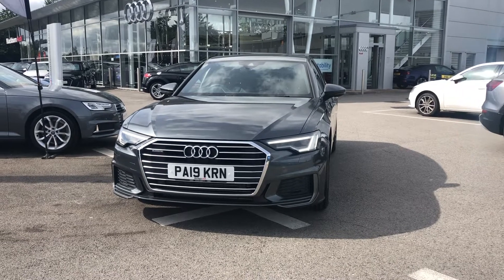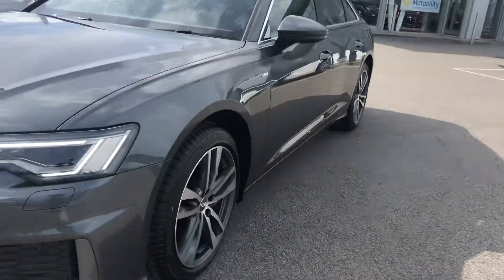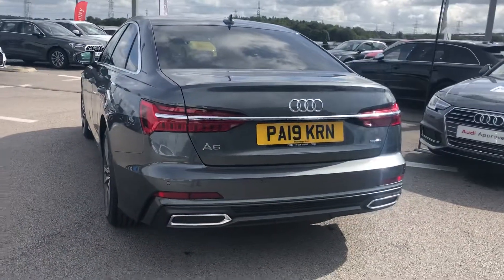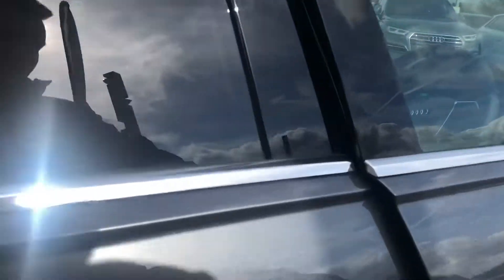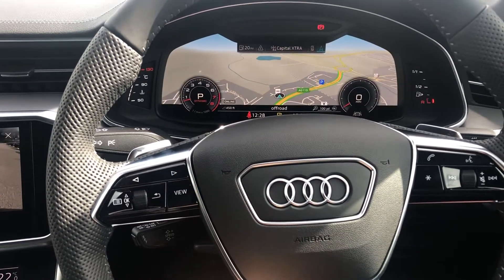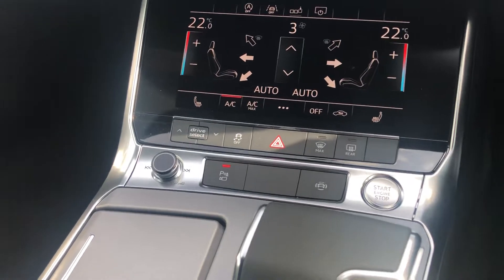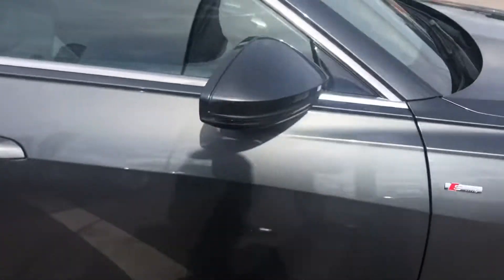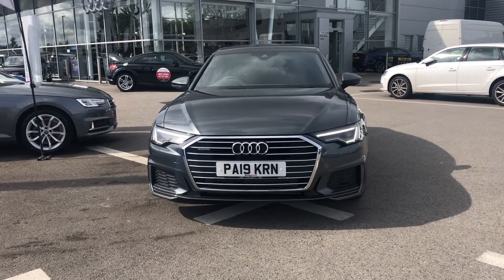Blackburn Audi A6 S line quattro 55 TFSI 340 PS KRN